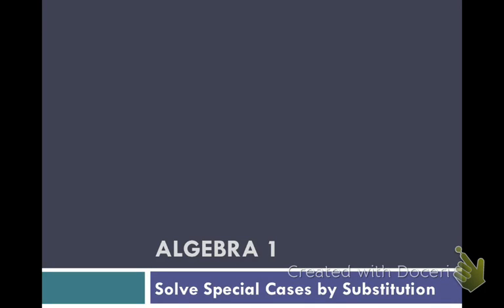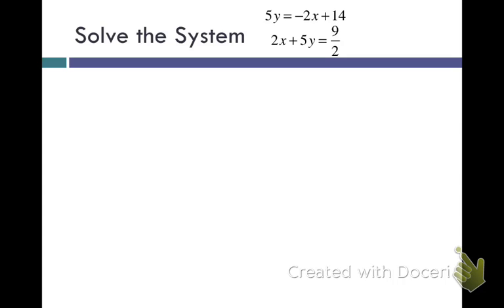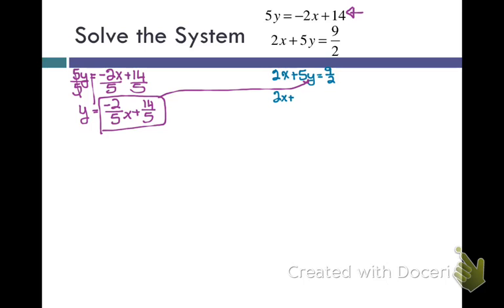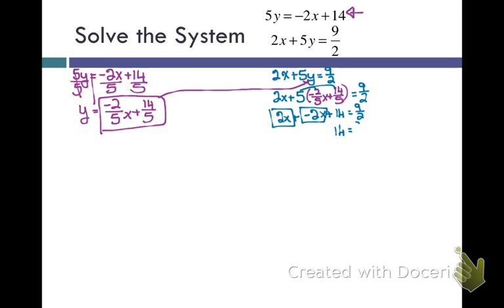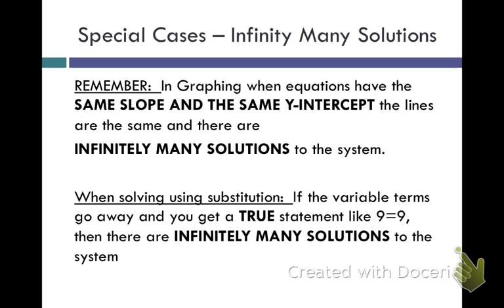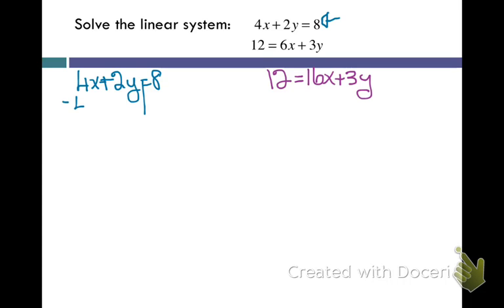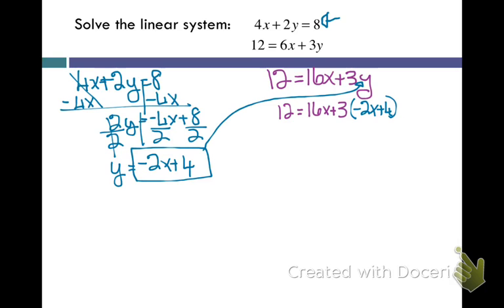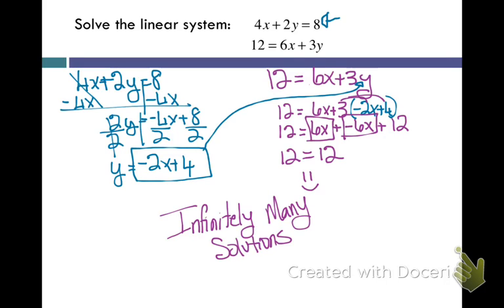ALG1 Concept 27C Special Case Systems With Substitution